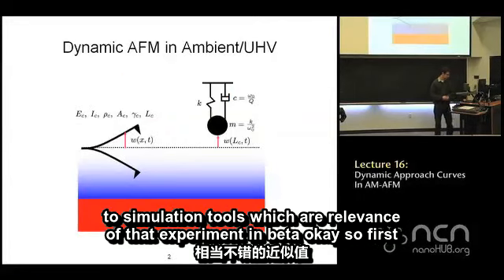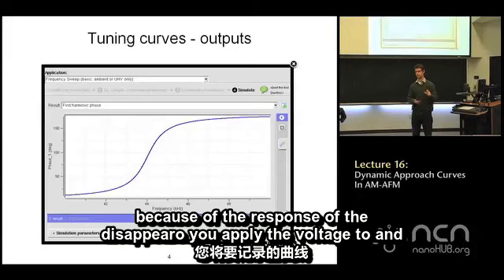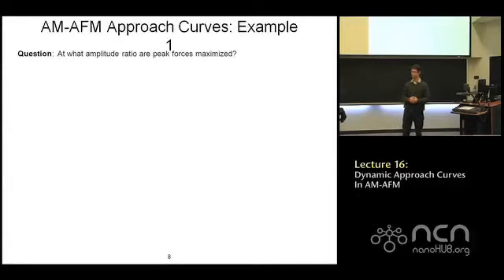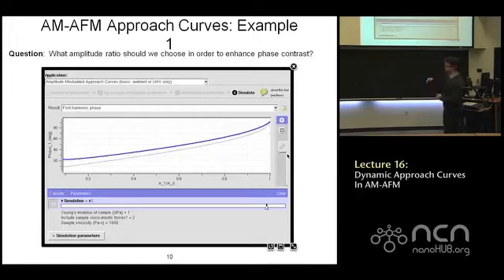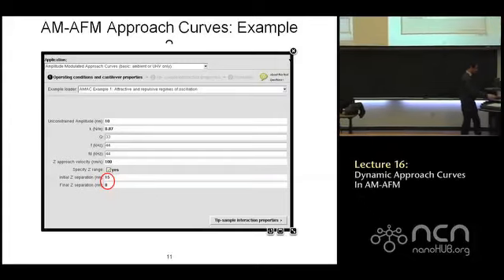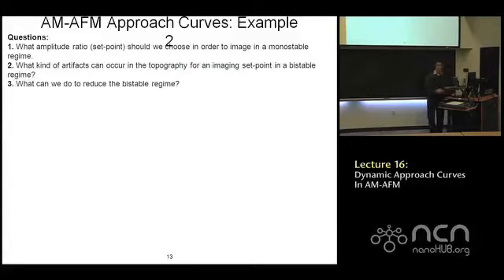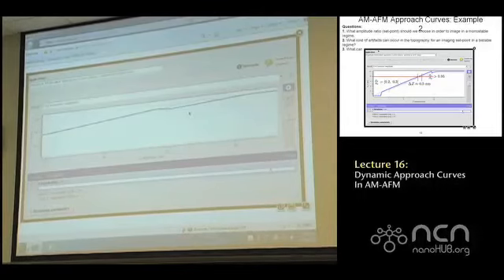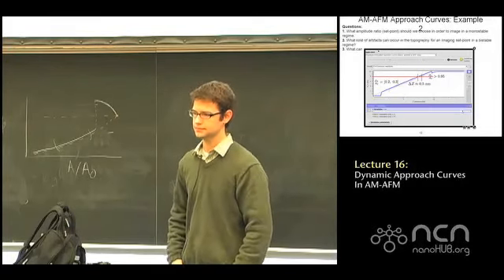第16节 Dynamic Approach Curves in AM AFM VEDA Demo